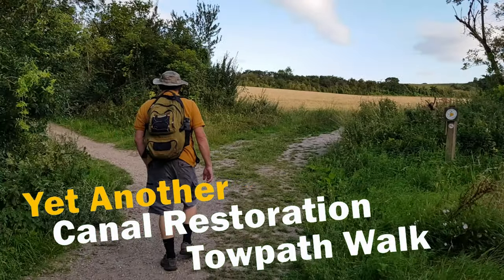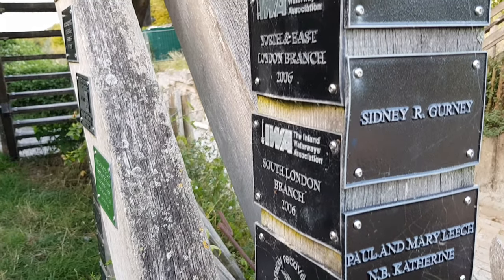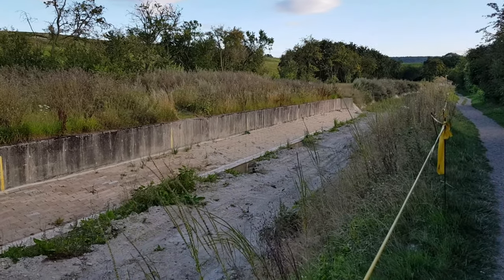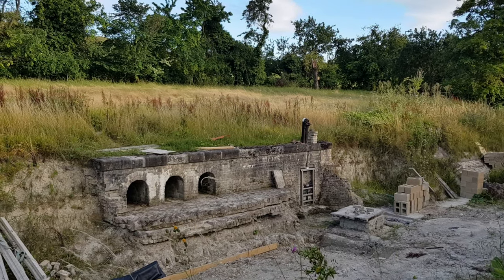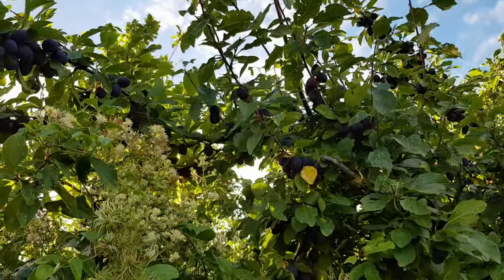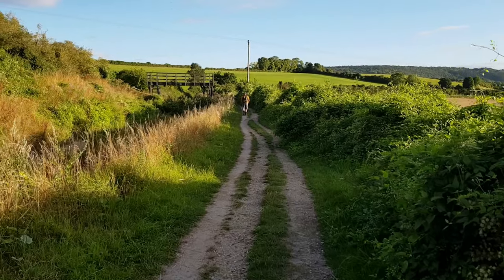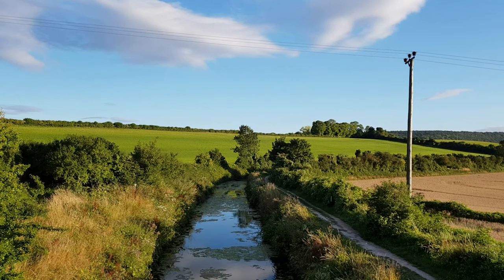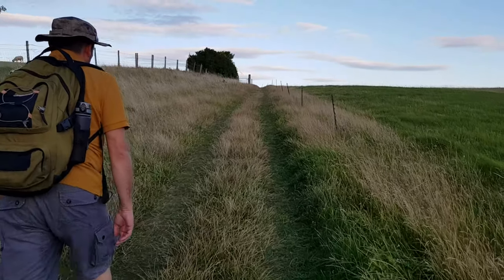#54 Yet Another Canal Arm Restoration Towpath Walk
Yet Another Canal Arm Restoration Towpath Walk

On our walk back to the boat from the Wilstone Reservoir, we take a look at some of the restoration works that have taken place on the dry section of the Wendover Arm. We take a short walk between Bridges 4 and 4a to discover how the restoration is progressing.

As long as you don't mention the camera positioning!

We're not asking you for money. We're not getting paid for making, editing or posting these vlogs. If you would like to you can show us your support by simply hitting the subscribe button or looking us up on Social Media and let us know what you think!

If you see us cruising on the canals give us a wave and say hello!

Thank you for reading all of this and for watching.

Paul & Mark